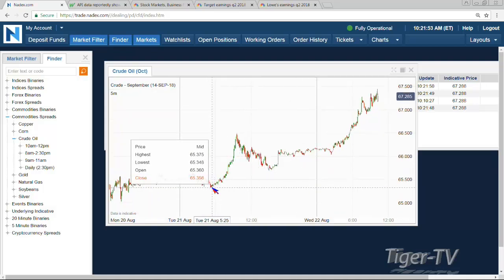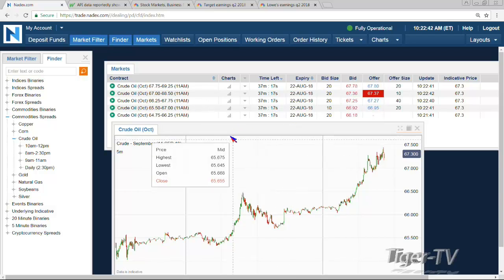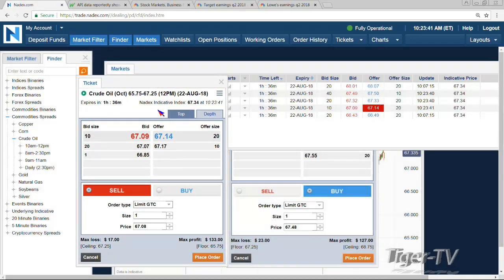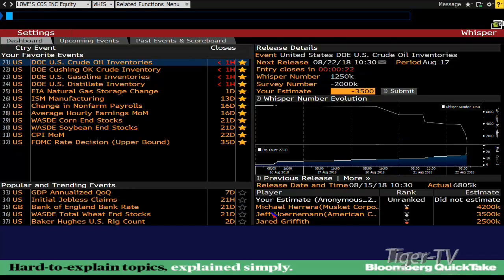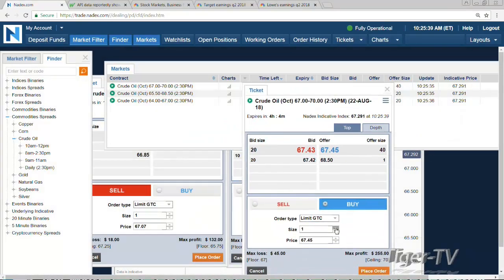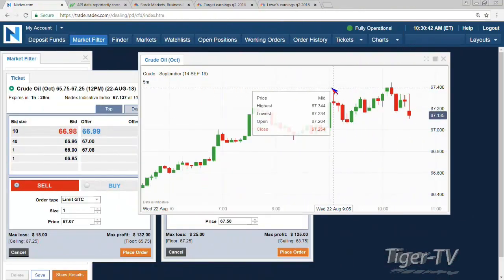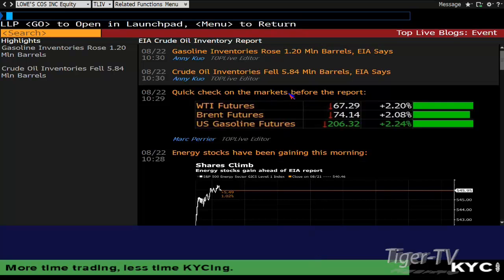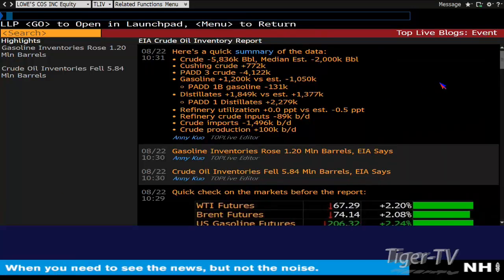Crude Oil EIA Report Trade Analysis with Tom & Tommy O'Brien -August 22nd, 2018